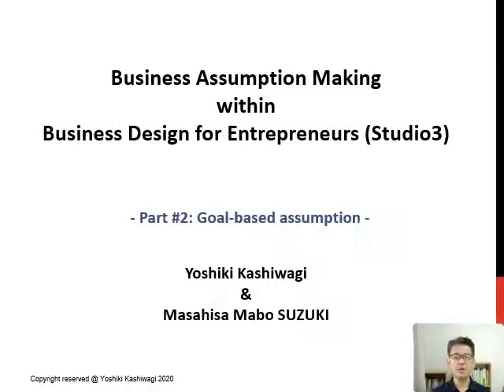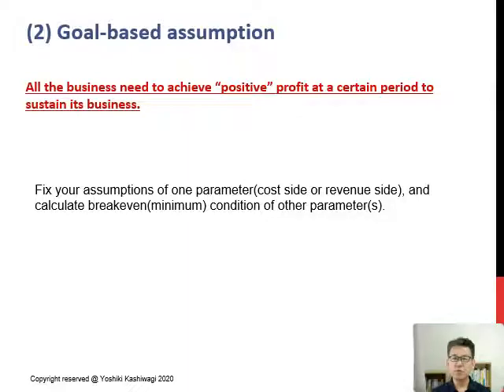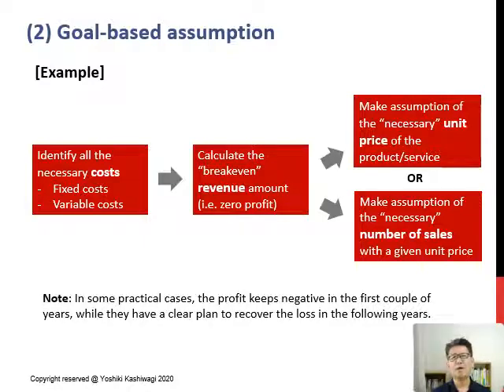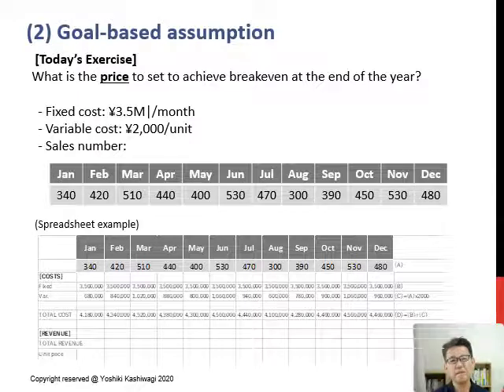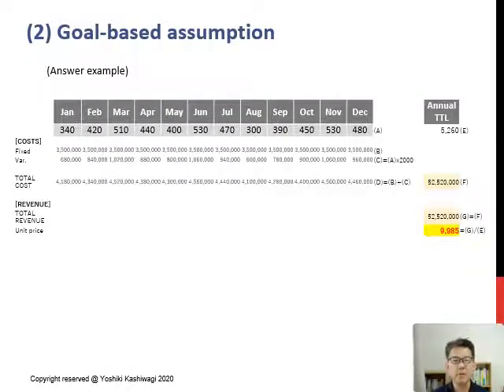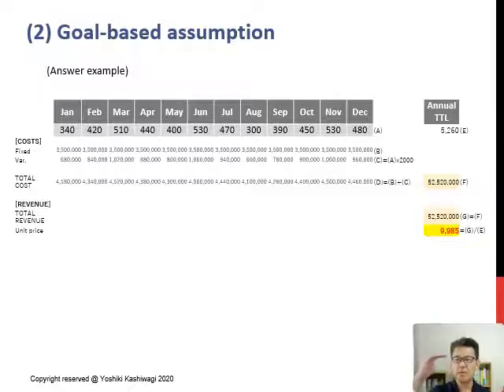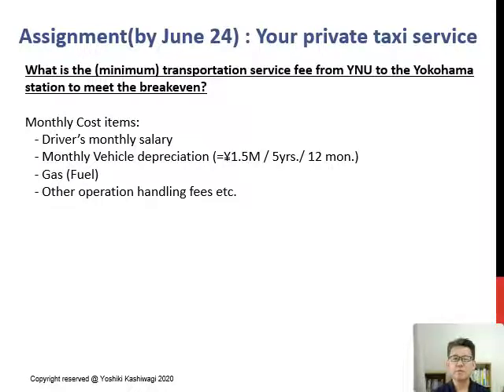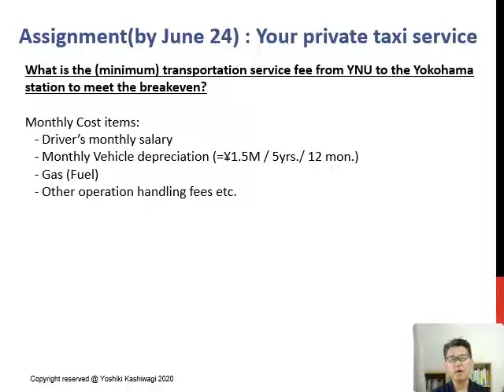Assumption making class (Part2) Goal based assumption making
My business planning class at YNU (Yokohama National University)